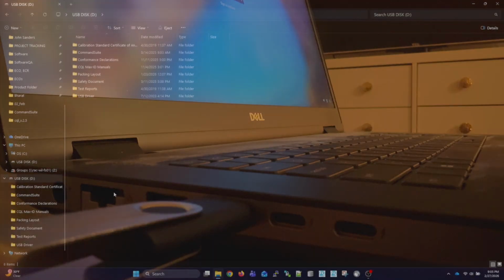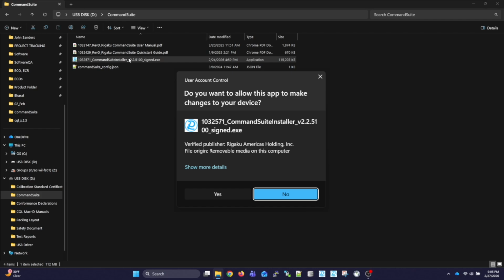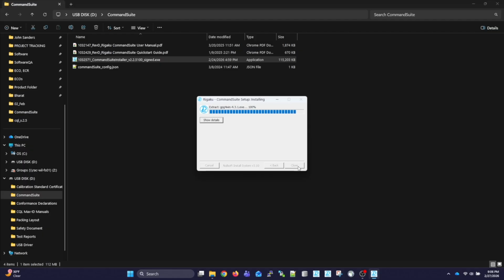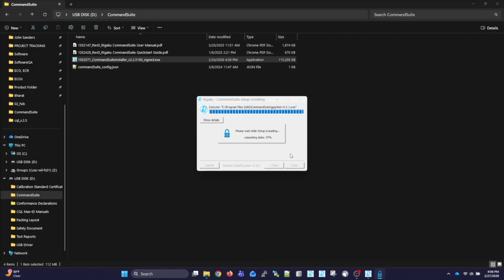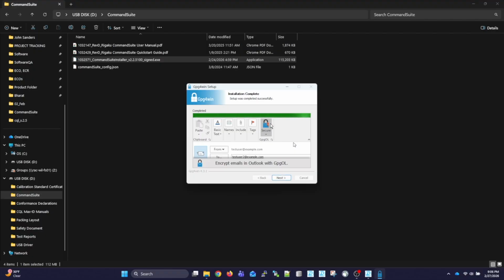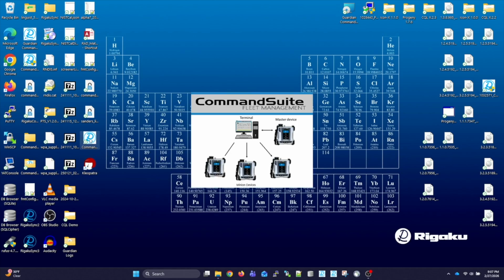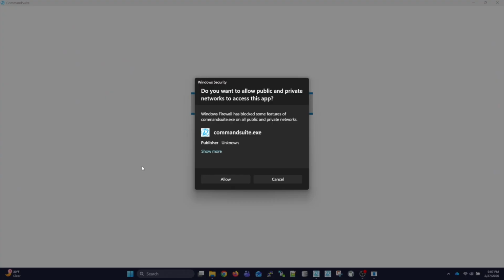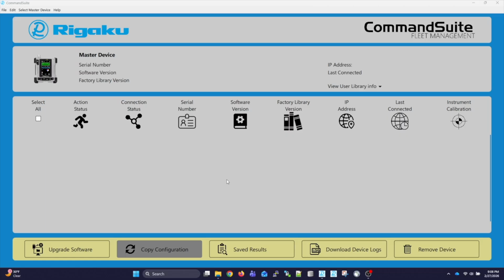Rigaku CommandSuite Application Install From USB Drive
Demonstration on how to install the Rigaku CommandSuite Fleet Management Application via the provided USB drive.